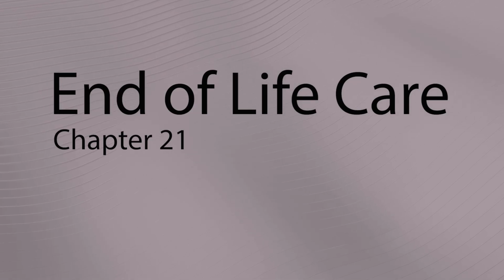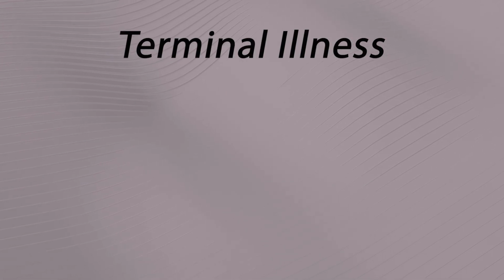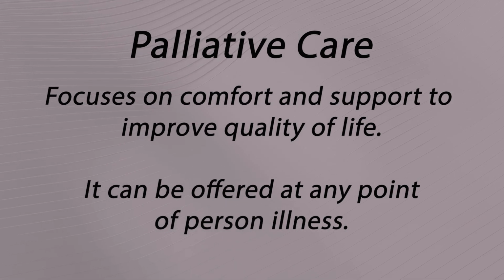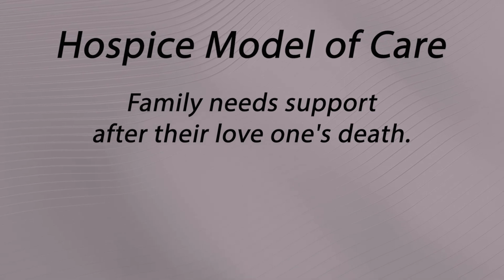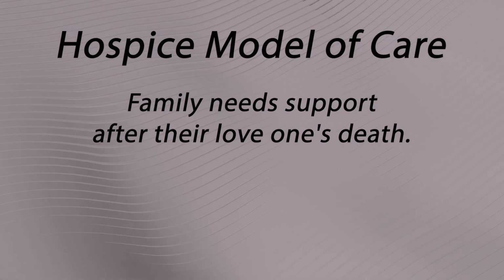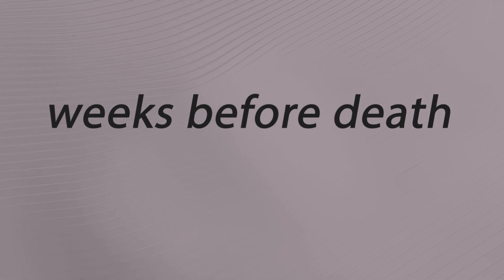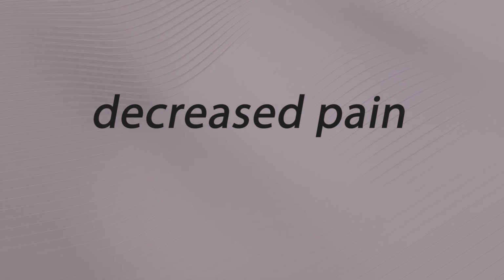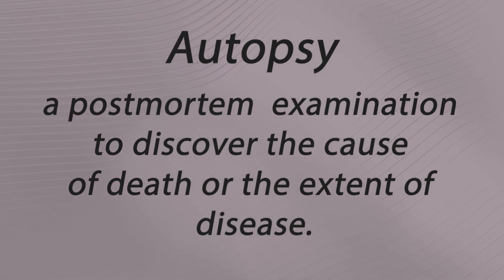Ch21 End of Life (CNA Training)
Introduction to Certified Nurse Assistant (CNA) End of Life Care. Things to know and be aware of when providing care for a person and family near the end of life. This is based on Red Cross Nurse Assistant Training Book.